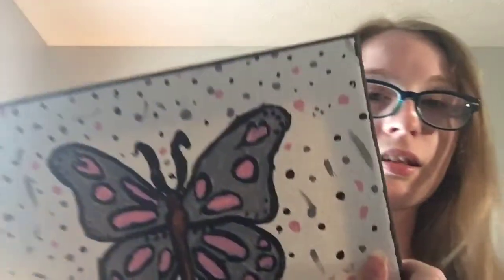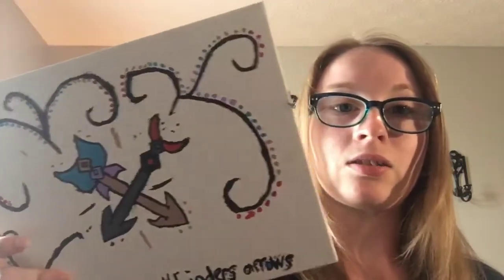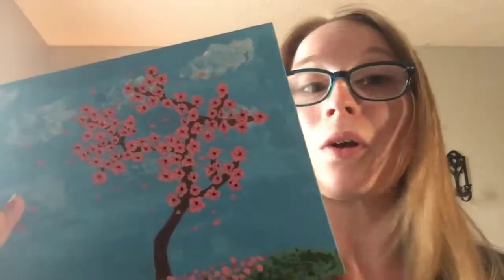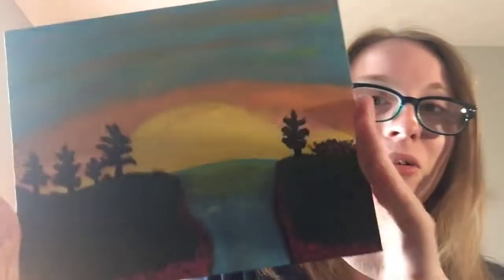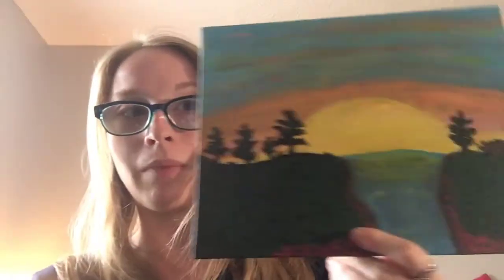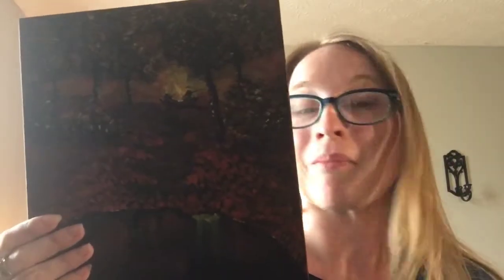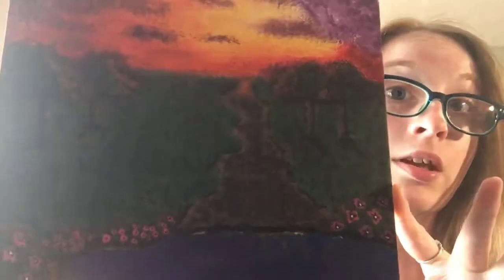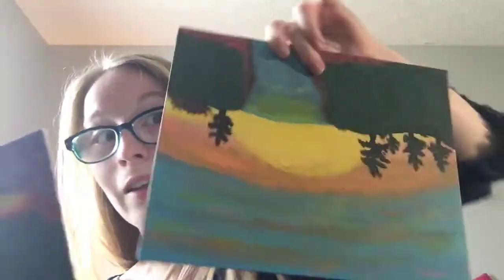What I've really been Up to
I haven't been reading but I guess I'll tell you what I have been doing